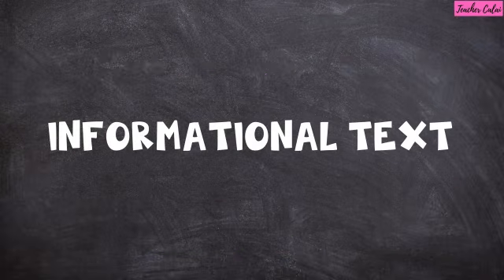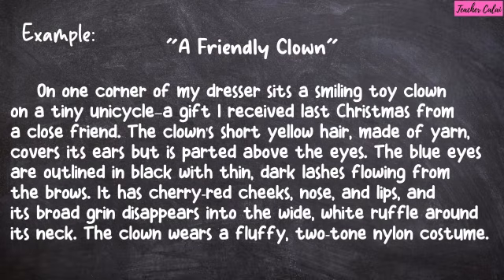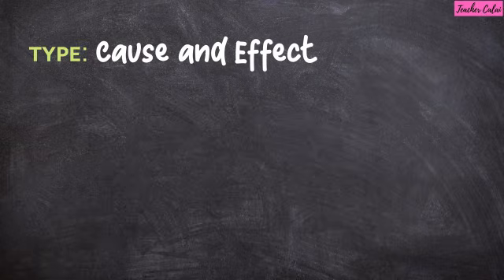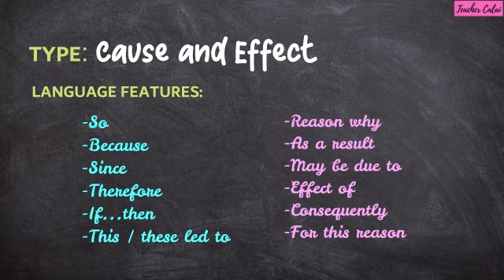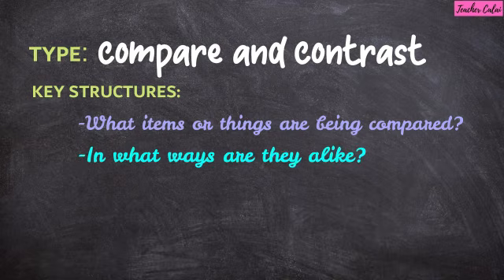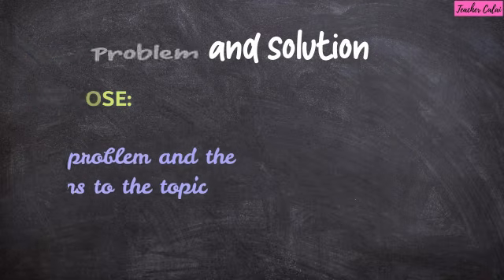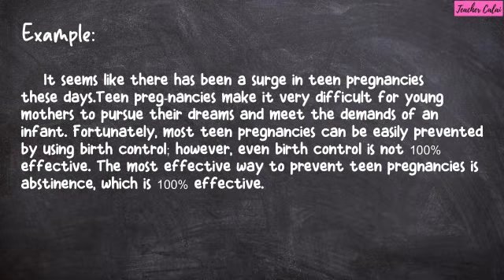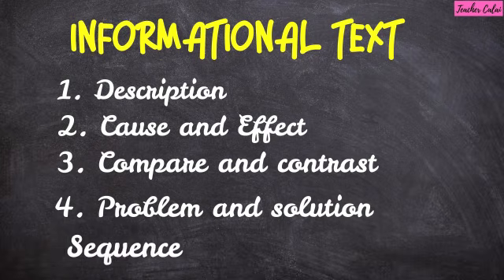Identify the Purpose & Structural & Language Features of Various Types of Informational/Factual Text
Happy New Year everyone!!! Let's start this 2021 with full of positivity and hope in spite of so many trials and hardships that we have been through the past year.
Just enjoy watching while learning for today's listen which is about the types, purposes, key structures and language features of informational text of course with Teacher Calai.